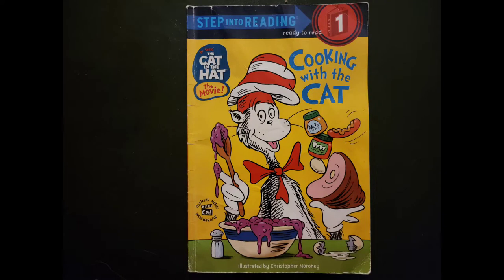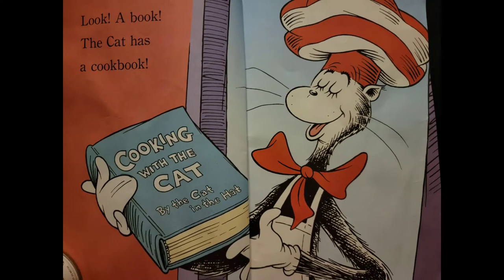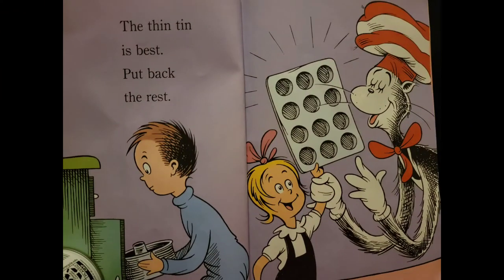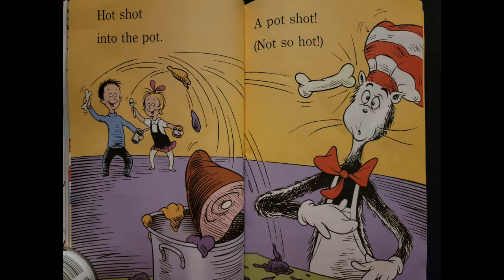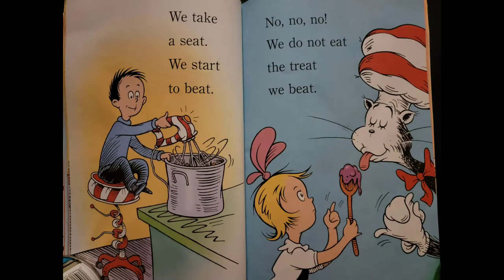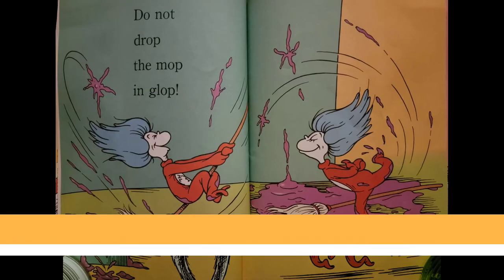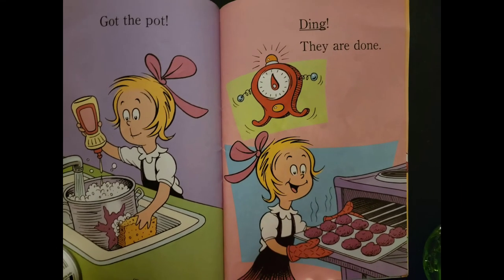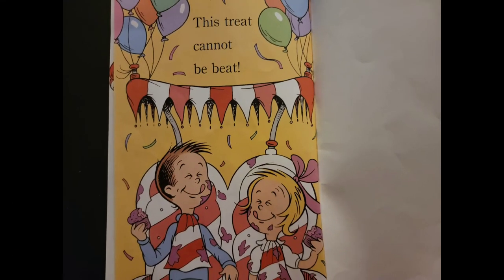Cooking with The Cat - Read Aloud by Goofy Ruby